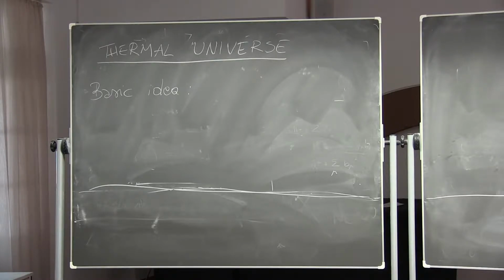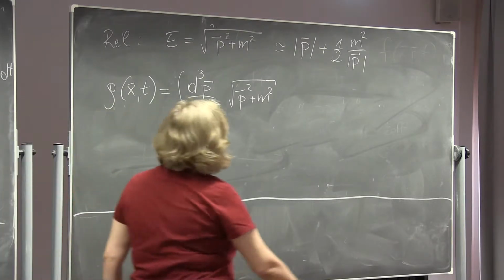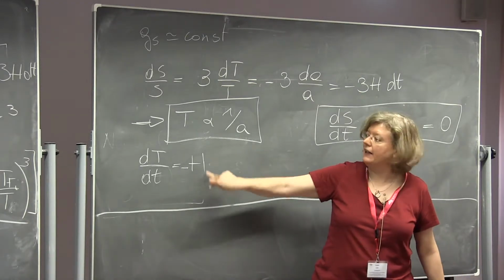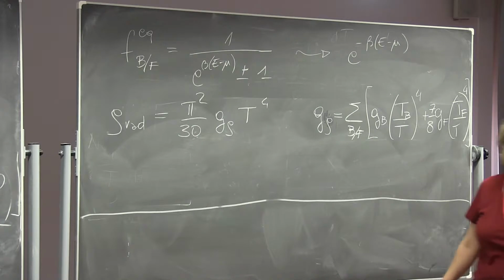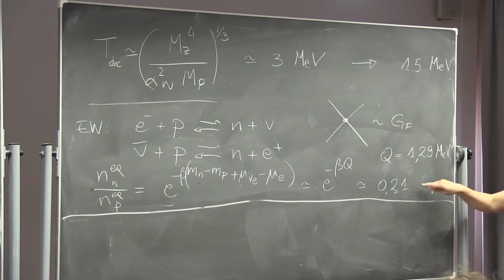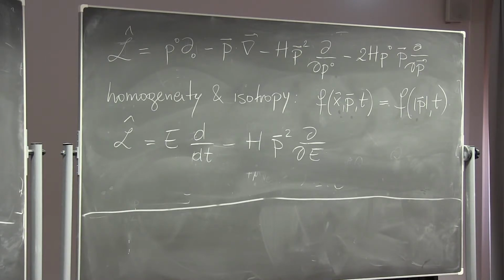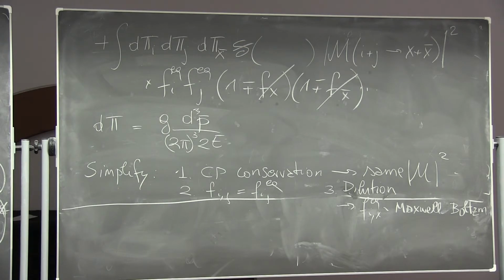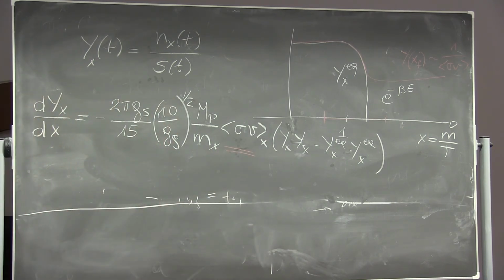Laura Covi (Göttingen University): Introduction Cosmology - Lecture 4